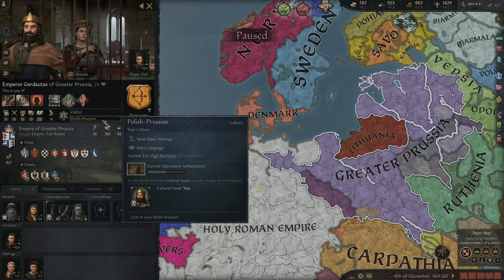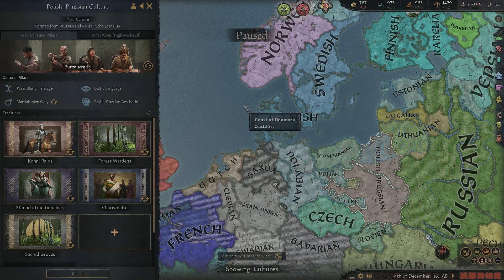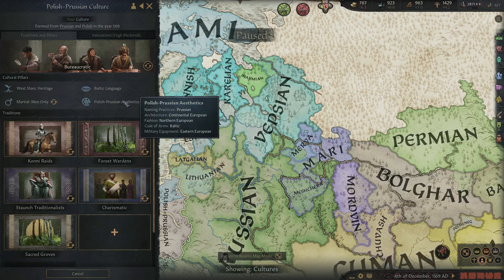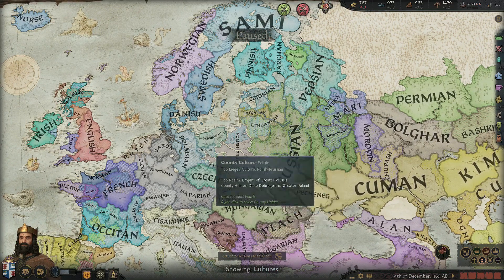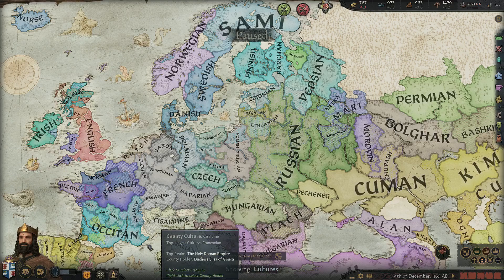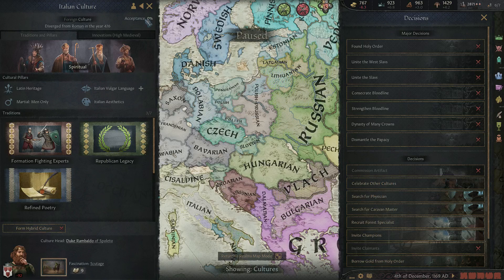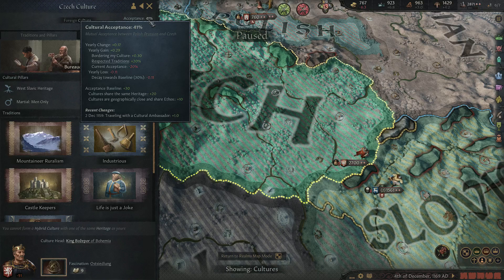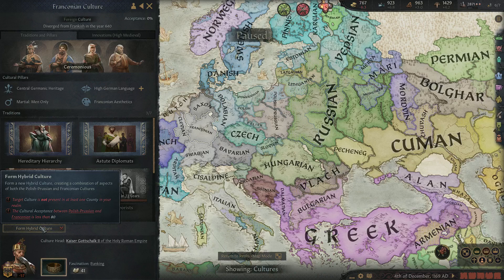CK3 TIPS AND TRICKS: CULTURE EXPLAINED!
In this new series I will be explaining certain mechanics in CK3 as well as providing tips and tricks as to how best to utilise them so your games can be successful!
Today I will be looking at the Culture.